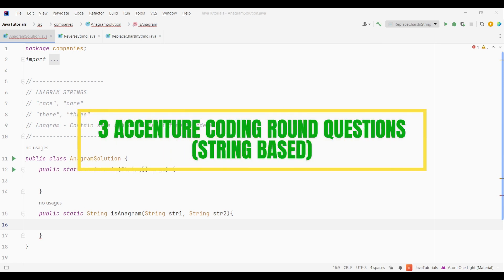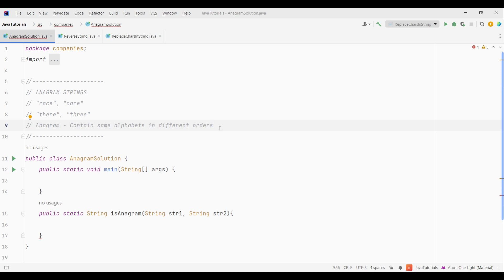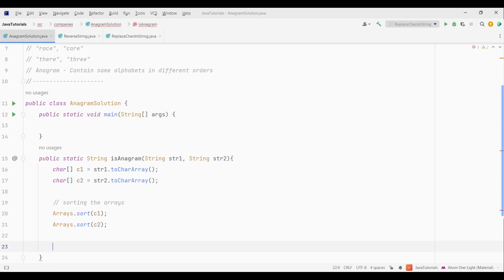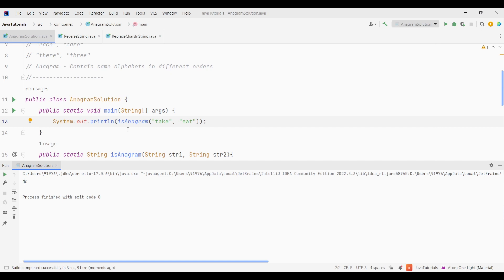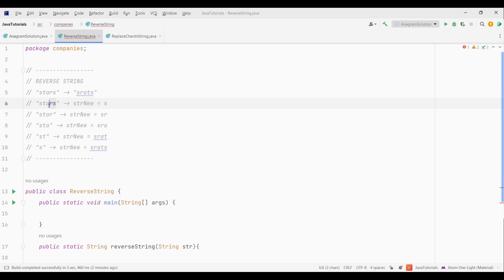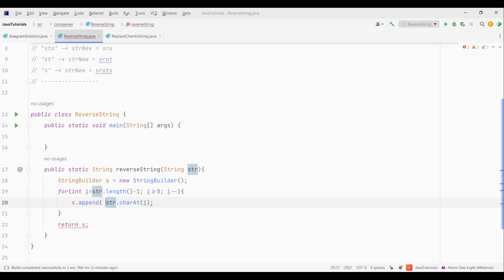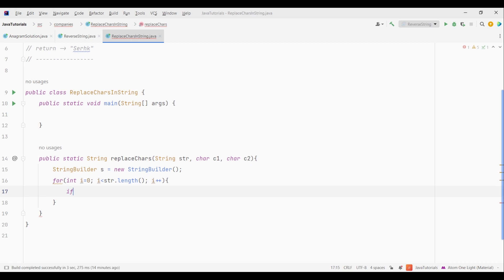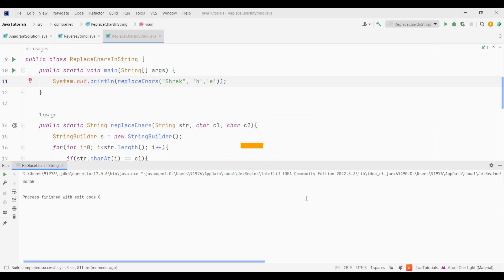3 Important Coding Questions ( String Based ) | Accenture | ASE Role July 2023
Problems Discussed:
1. Anagram Strings
2. Reverse String
3. Replace Characters In a String

More Accenture Coding Questions

accenture anagram string
accenture reverse string
accenture replace characters in a string
accenture
accenture coding test 2023

TIMESTAMPS
00:00 Intro
00:30 Problem 1: Anagram Strings
04:26 Problem 2: Reverse String
06:14 Problem3: Replace Characters In A String